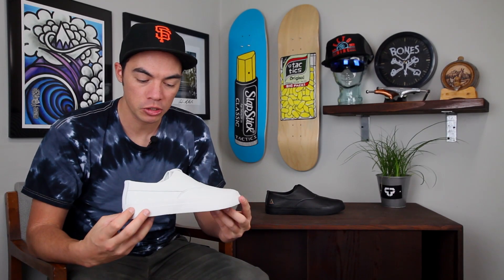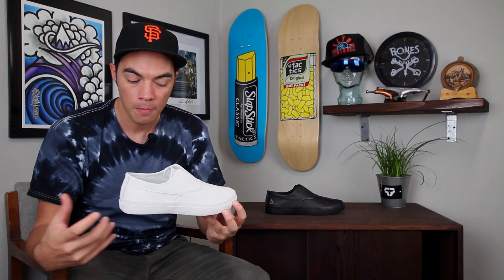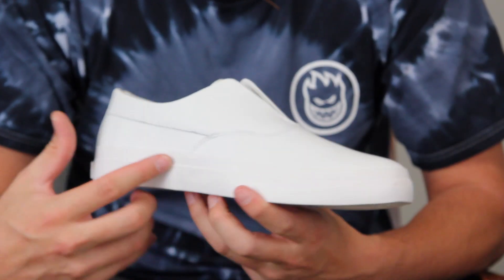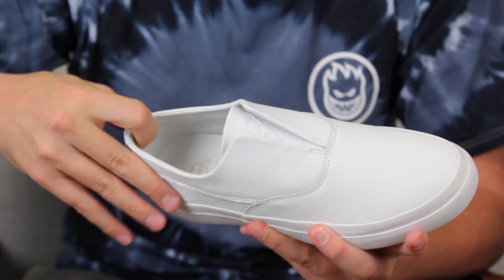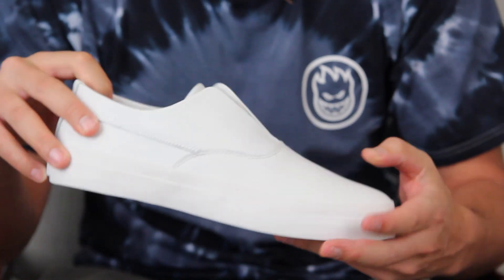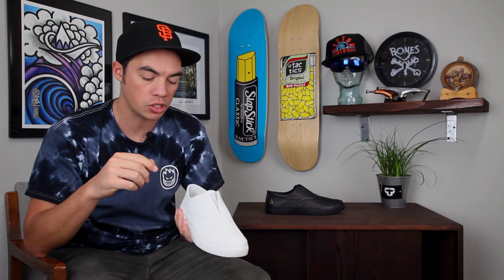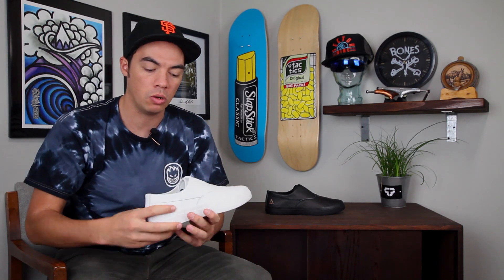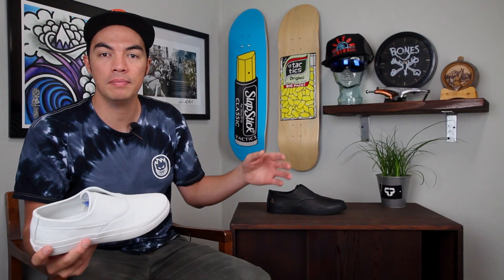HUF Dylan Slip-On Skate Shoes Review - Tactics.com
The HUF Dylan Slip-On Skate Shoes are a much anticipated re-release of Dylan Rieder's former slip on shoe.  Fashion forward styling with premium course grain Italian leaver gives a classy look to its functional design.  Get a formal look with the comfort, flexibility, and grip of a vulcanized skate shoe.  Perfect for those nights out, special occasions, or the daily office to skatepark grind.